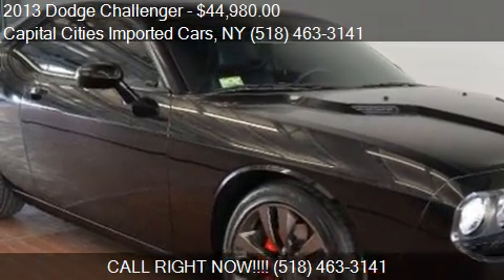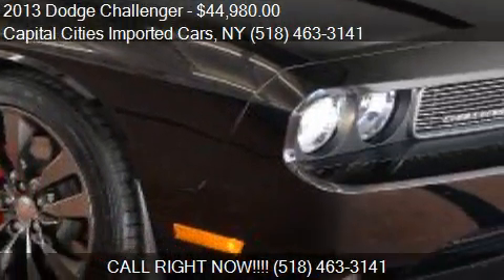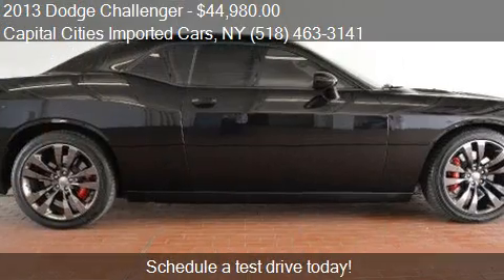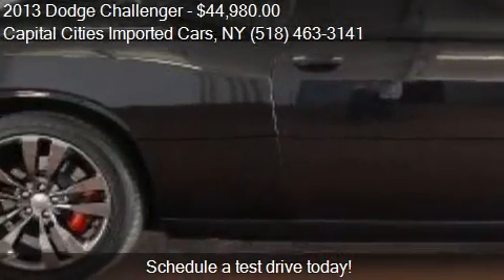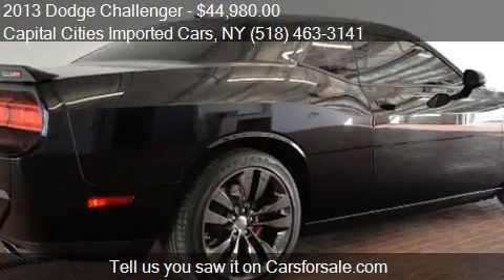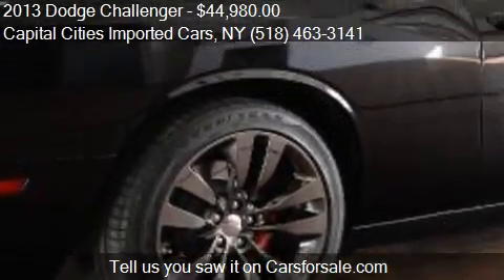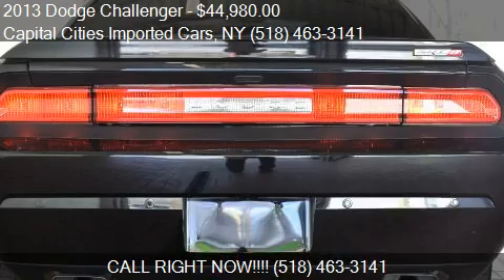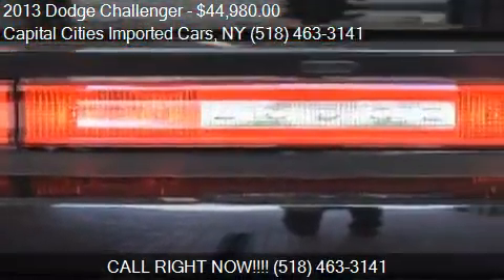2013 Dodge Challenger for sale in Glenmont, NY 12077 at the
This 2013 Dodge Challenger is for sale in Glenmont, NY 12077 at Capital Cities Imported Cars.
Engine: V8 6.4L V8
Transmission: Manual 6-Speed
Color: BLACK
Mileage: 1256
Contact Capital Cities Imported Cars 617 Route 9W Glenmont, NY 12077 to test drive this 2013 Dodge Challenger  today.